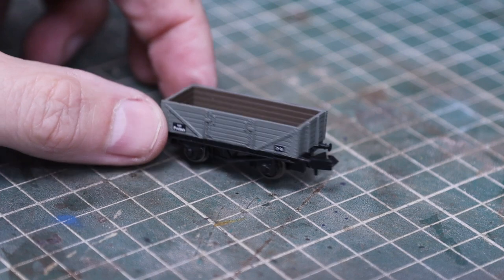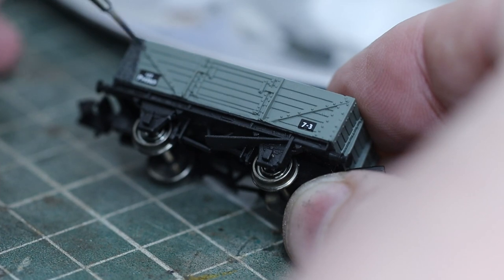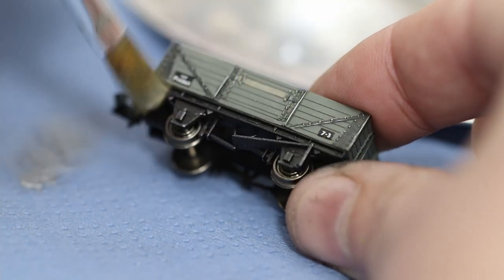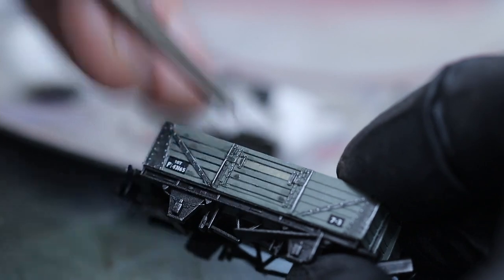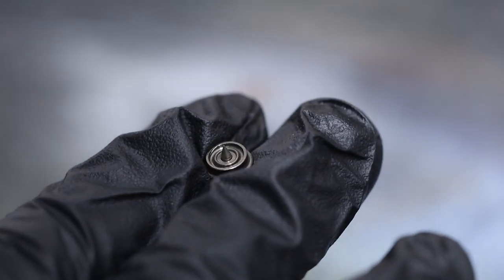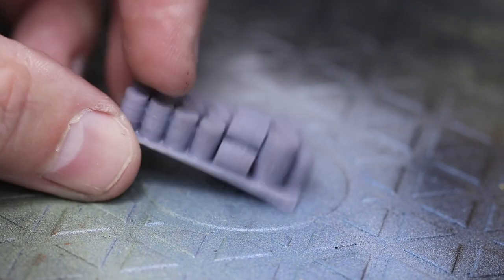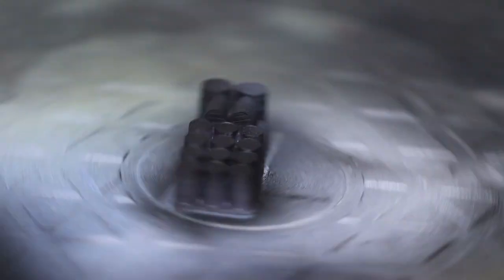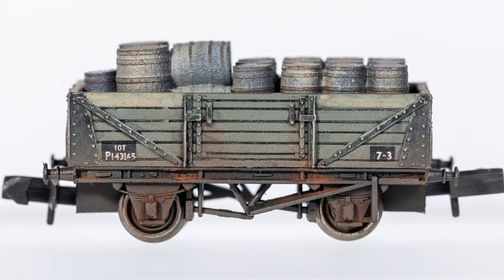How to Weather an N Gauge Open Wagon| Model Railway Weathering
In this video we will be looking at techniques for weathering N Scale model railroad rolling stock.

Vallejo Model Air - US Dark Earth
Vallejo Model Air - Steel
Vallejo Model Color - Black Grey
Vallejo Polyurethane Matt Varnish
Humbrol Weathering Powder - Dark Earth
AK Interactive Track Rust Powders
Close Up Glasses